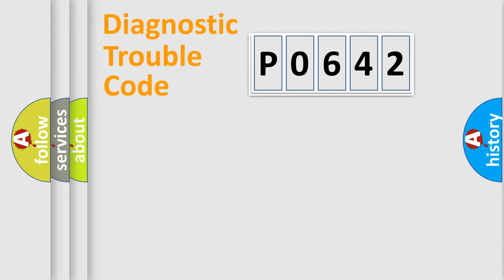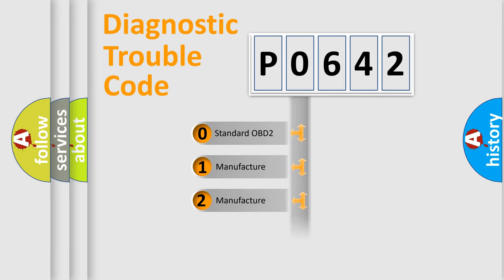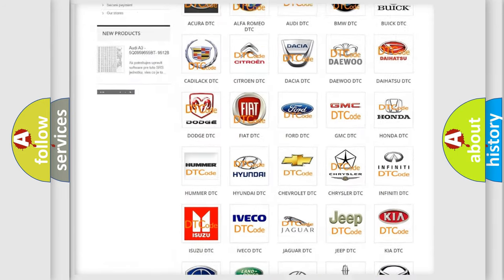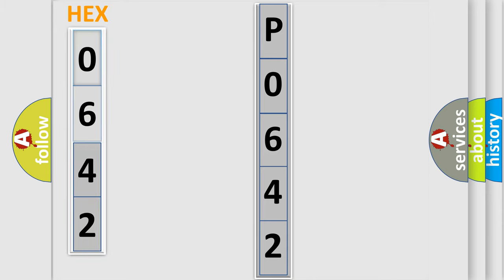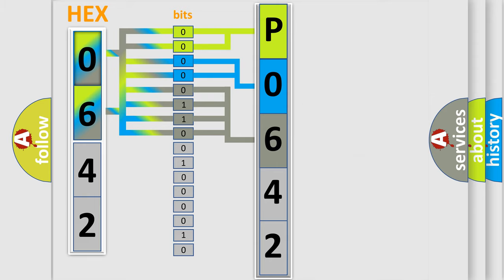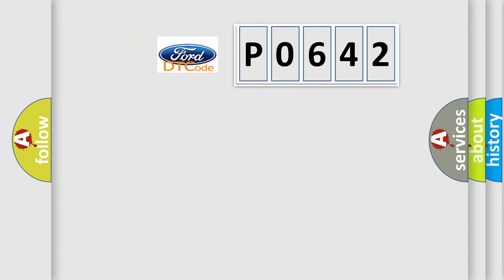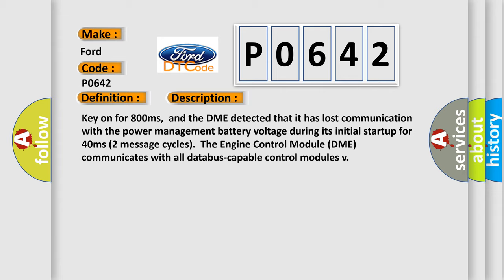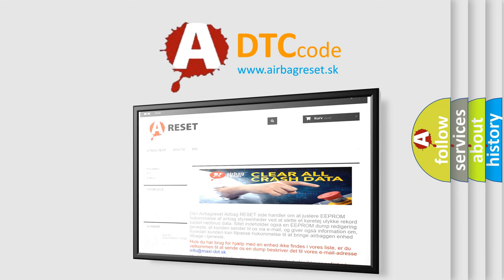DTC Ford P0642 Short Explanation